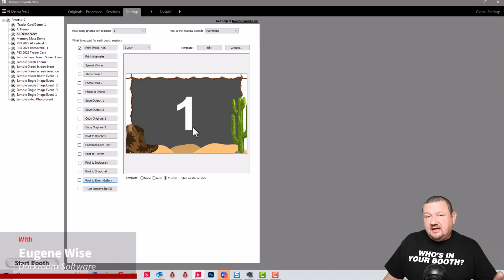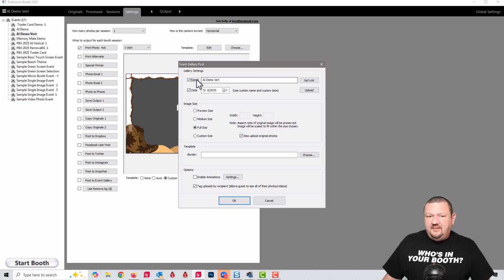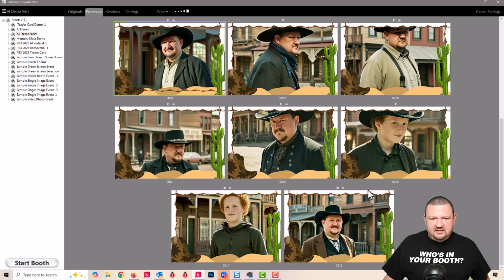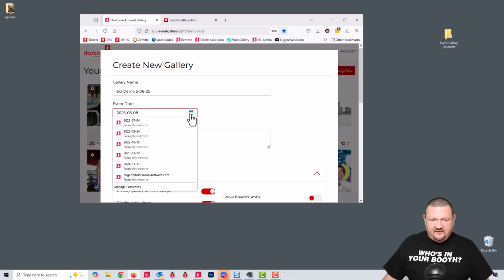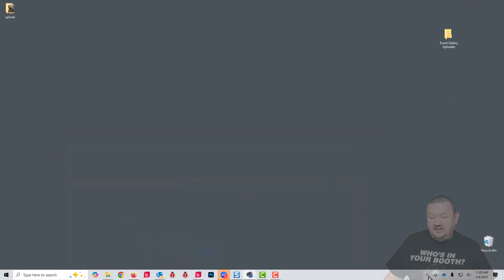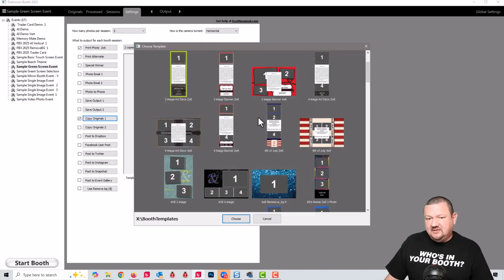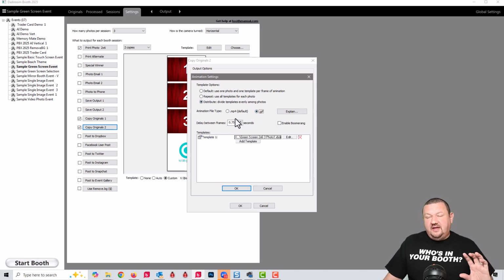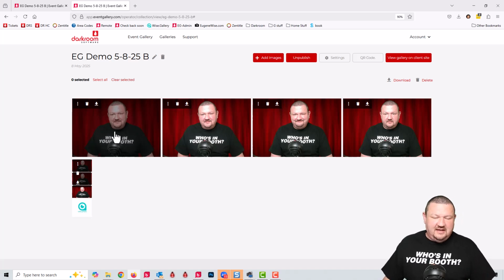Using Event Gallery with Darkroom Booth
Learn how to use the power of Event Gallery to boost your photo booth business.

0:00 Intro
0:21 Uploading Directly from Darkroom Booth
3:01 Uploading image using your web browser
5:32 Uploading Gifs and green screen originals